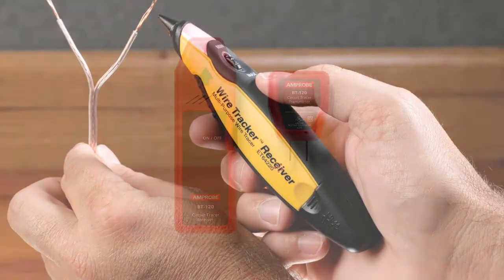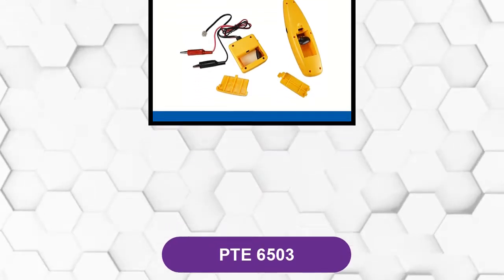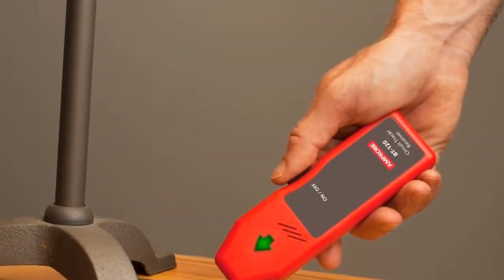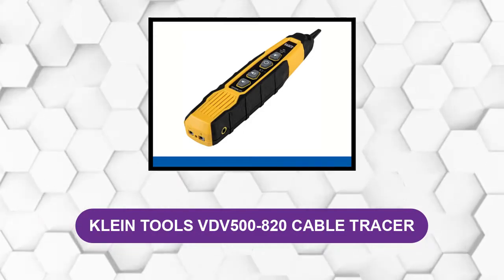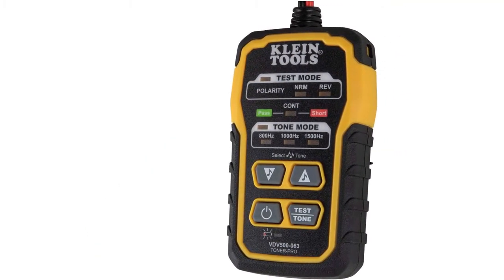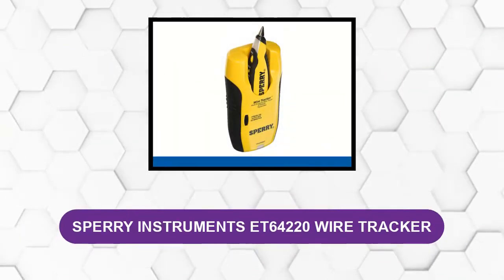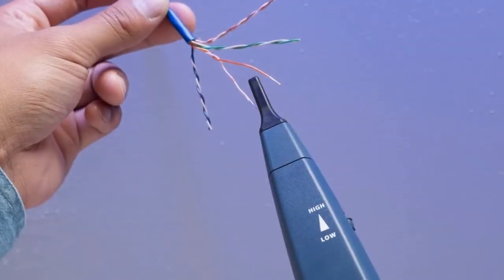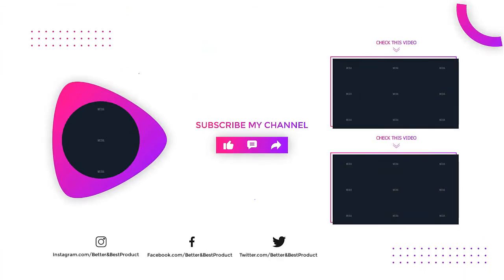Best Electrical Circuit Tracers for 2026 — Top 6 Picks Revealed! [Best Review]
We made this list based on our personal opinion based on their price, quality, durability, brand reputation, User Feedback and other related issues.

00:47 PTE ‎6503
01:23 AMPROBE 3472789 BT-120 CIRCUIT TRACER
02:10 KLEIN TOOLS VDV500-820 CABLE TRACER
02:59 IDEAL SURETRACE 61-959 CIRCUIT TRACER
03:36 SPERRY INSTRUMENTS ET64220 WIRE TRACKER
04:13 FLUKE NETWORKS 26000900 PRO

Are you searching for the best Electrical Circuit Tracer?

If so, then you are in the right place for getting essential information on Electrical Circuit Tracer.

In This Electrical Circuit Tracer Review Video, We Will show you 6 top-rated Electrical Circuit Tracer to buy in 2026.  We made this list based on our personal opinion based on their price, quality, durability, brand reputation, User Feedback and other related issues.